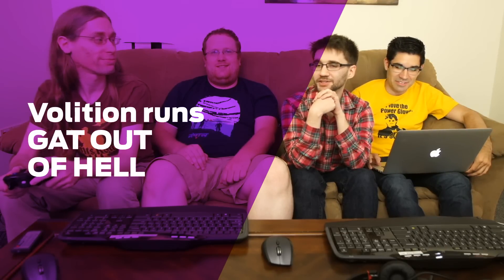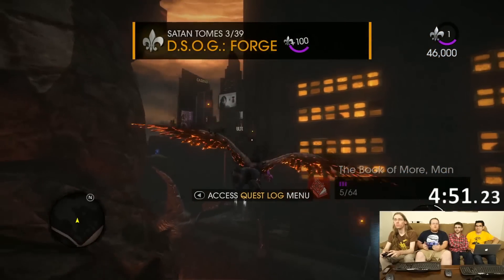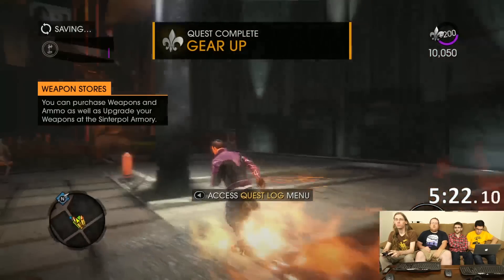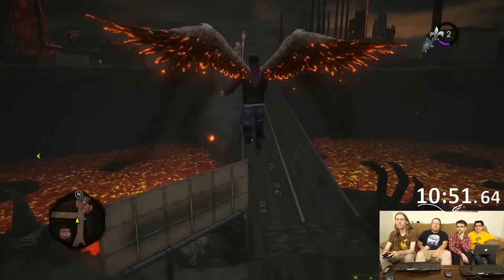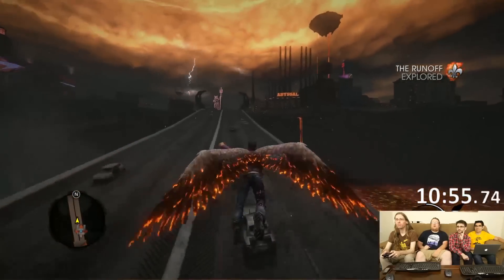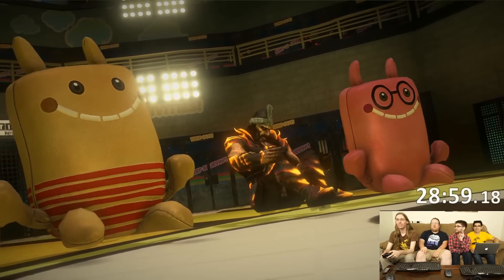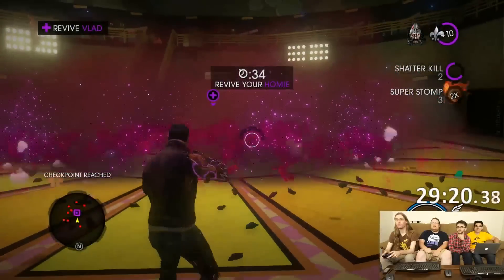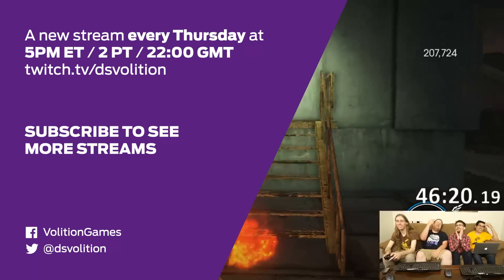Stream Highlights: Gat out of Hell Speedrun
Highlights from our August 6, 2015 stream with QA Analysts Chris Dubois and Ryan Mansfield speedrunning Saints Row: Gat out of Hell and attempting to beat the SGDQ time!